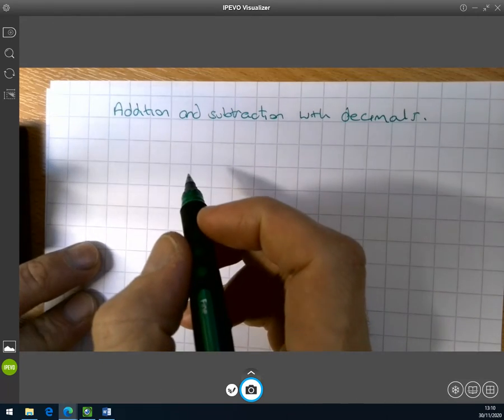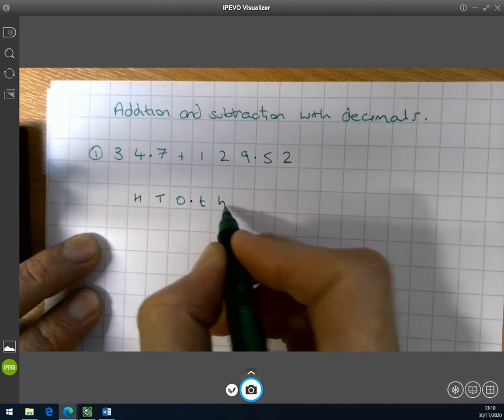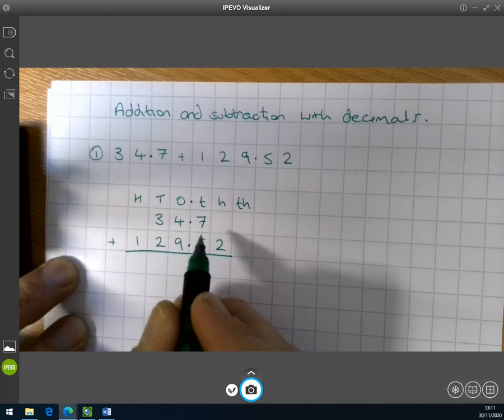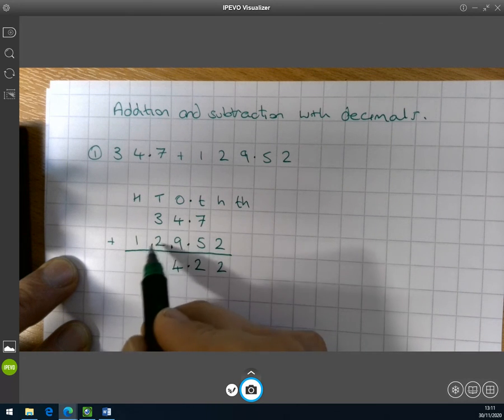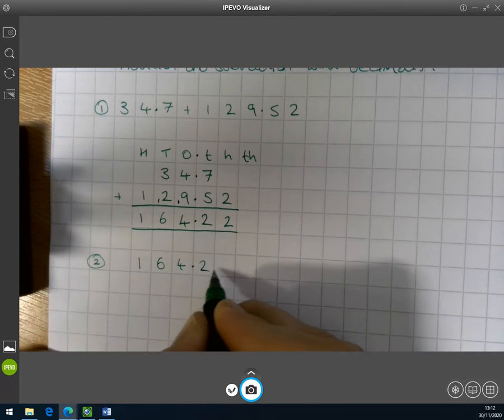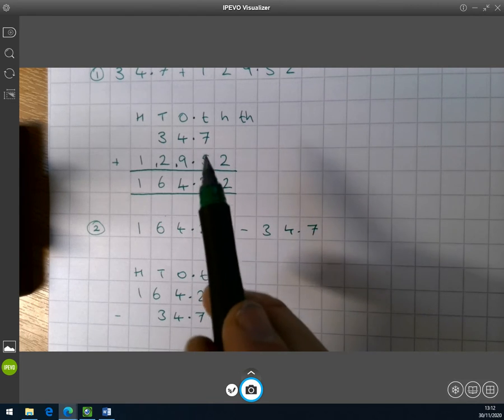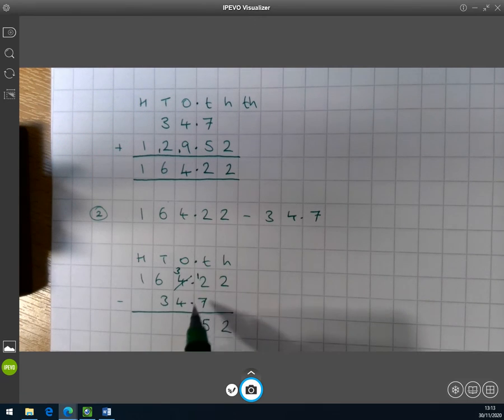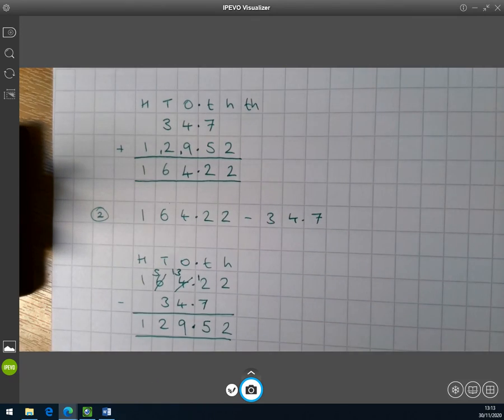Toolkit Q1 Addition and subtraction